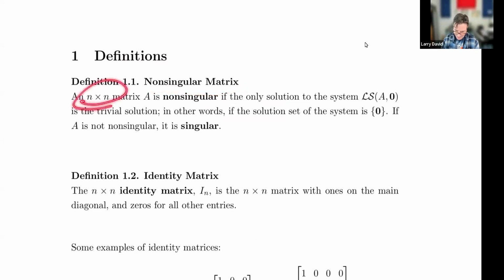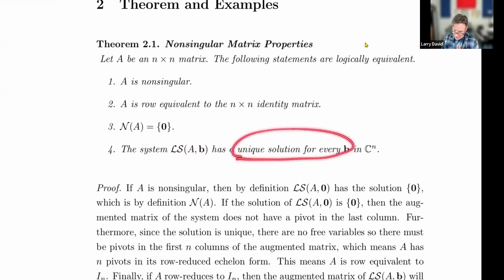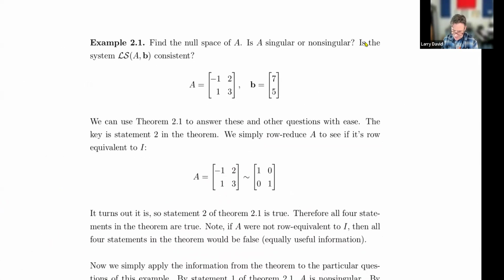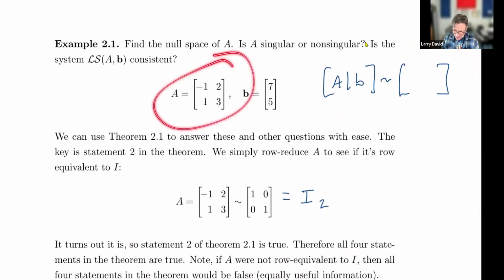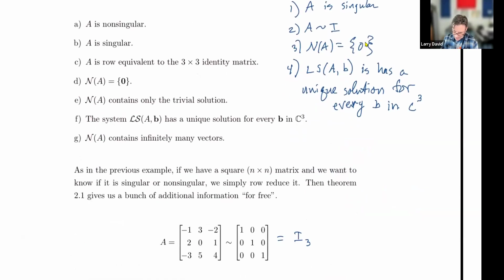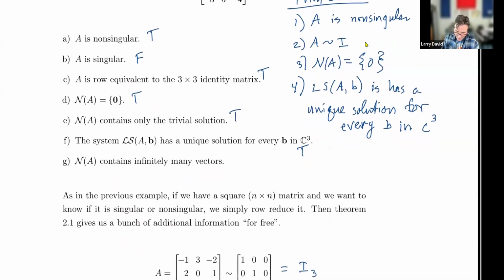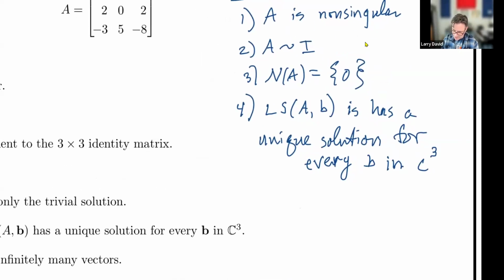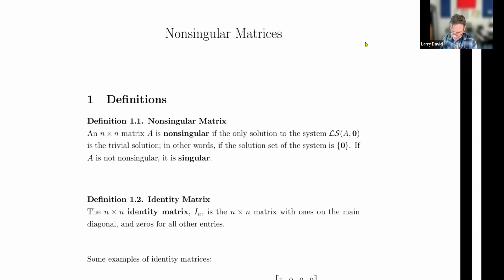Nonsingular Matrices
An important theorem about nonsingular matrices and its use in some examples.